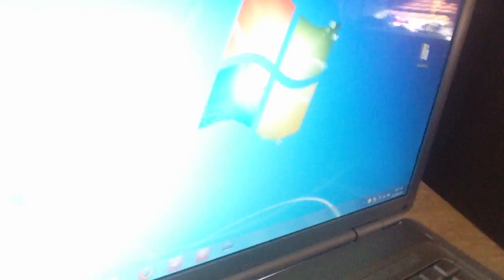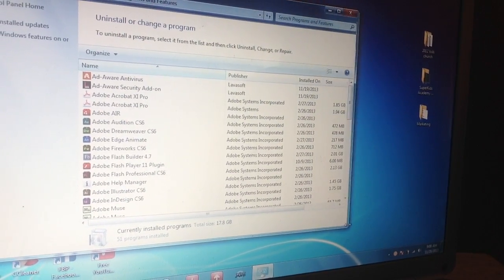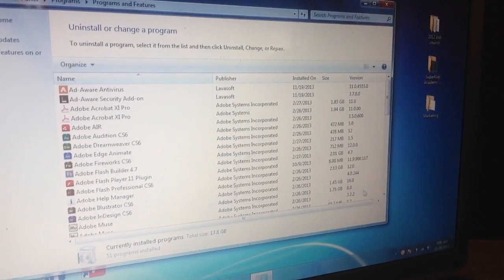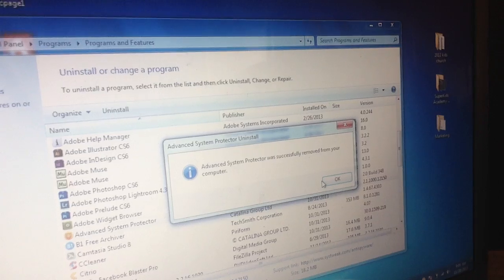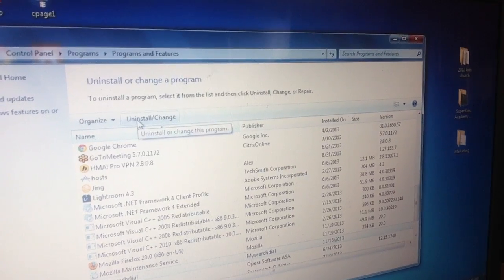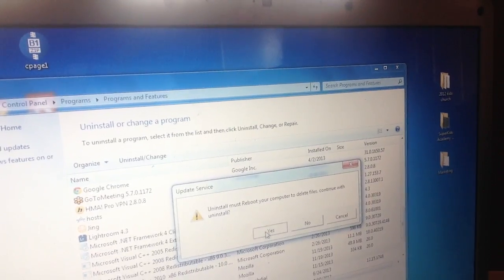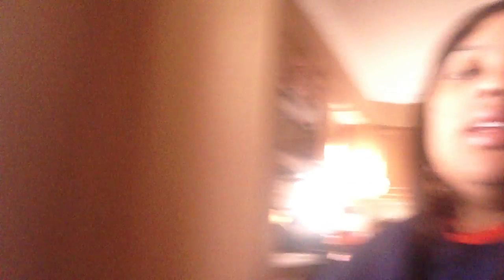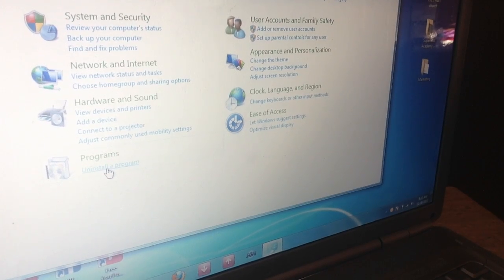How To Get Rid of Pop Up Ads on Your Computer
Looking for How to get Rid of Pop Up Ads on Your Computer?

Look no further before trying this free trick out.

So here's what's happening...

You go online.
You surf the web.
A notification or warning pops up.
You click on it and here's another...
... And yet another...!

Your computer has been INFECTED  by the "Sleezy"

I make light of this only because I was totally annoyed just this week when my PC, which I use primarily to run software for my online business, was heavily showing symptoms of having contracted the "Sleezy".

The Sleezy is what I call the condition of my PC shortly after I download software from the free sites like C-Net.

Am I against C-Net? No way!
But totally against the sleezy practices of some internet antivirus companies who pray on the unlearned in the internet marketing industry.

So in this video, and no it definitely is not one of my better productions. (Sorry)

I show how to CLEAN YOUR COMPUTER OF POP UP ADS

Since I am not nor will I be the person who comes out to assess your computer for a diagnostic run, please TRY  this strategy first

Also look into downloading (yes this is probably how you got the pop up ads injected into your computer in the 1st place) a FREE SOFTWARE called Ad-Aware.

As always be careful when downloading free software and ALL software. It's unfortunate that how most are offered is set up to make you 98% successful in downloading some unknown software. Not harmful to your computer, but annoying as ever!

I'll put a video up soon to show how to download free software safely.

Thanks,

April Johnson

Want to Become a YouTube Rock Star?

     You Know You Do...